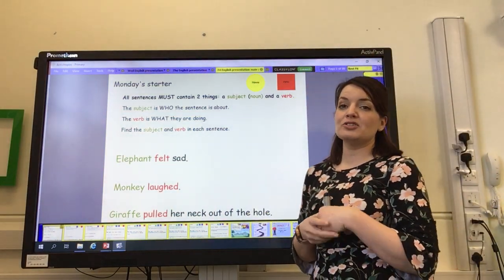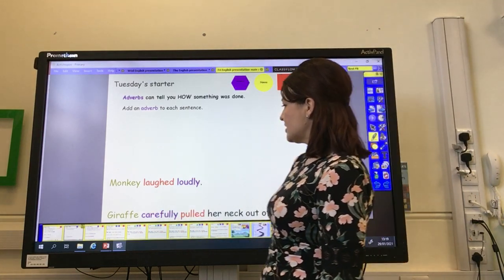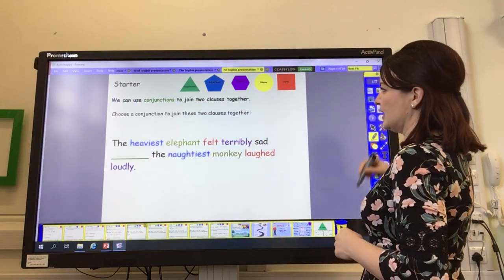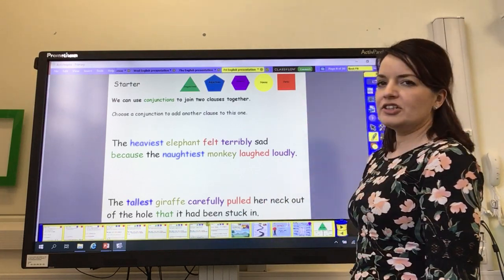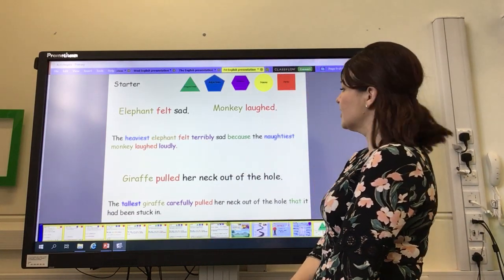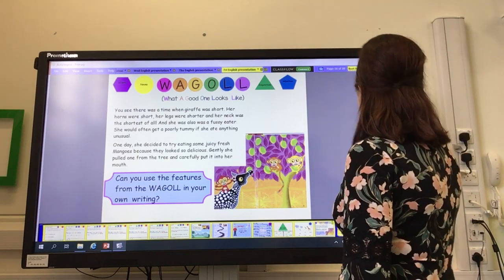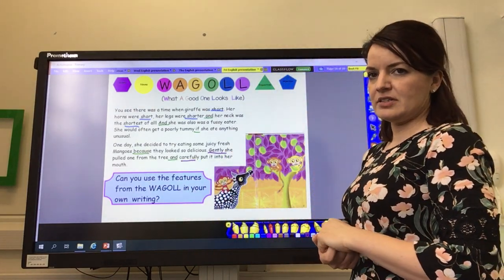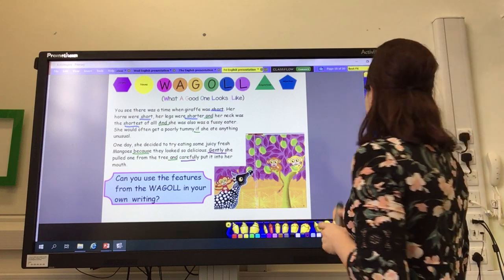English main and challenge Fri 5/2